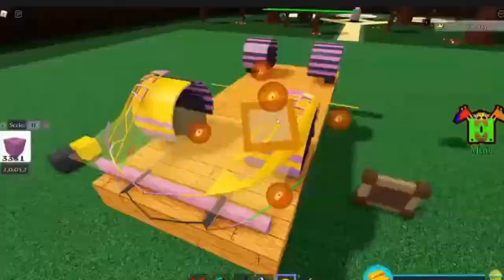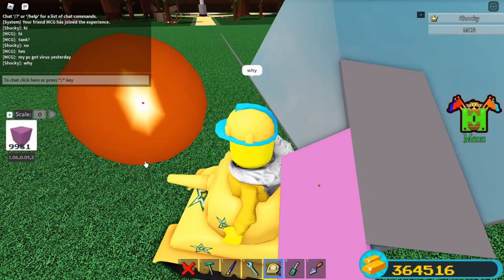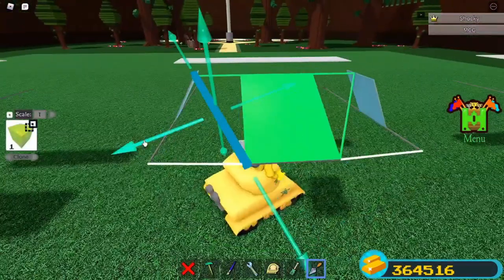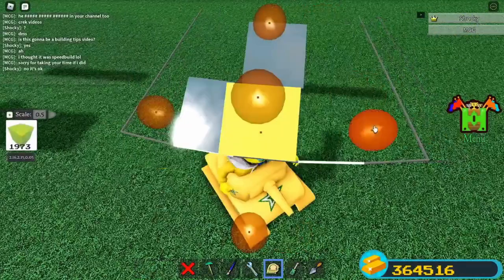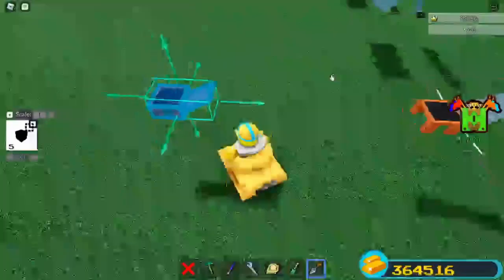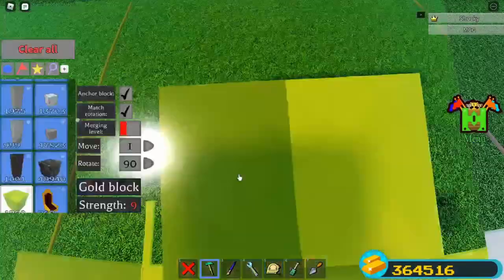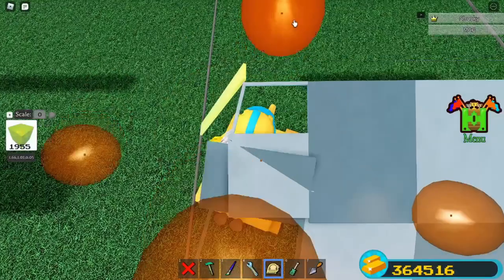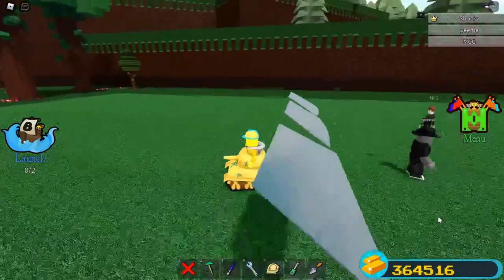How To Make A GOOD Car Windshield In 5 Minutes | Build A Boat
This tutorial has 3 levels for building a windshield. If level 1 is hard for you, you are insane

0:00 Intro

Level 0
► just make a glass box with a roof

0:09 Level 1
► it's the whole tip 2 but slightly bigger

0:51 Level 2
► the trapezoid doesn't have to cover the entire roof, you can always experiment with it
► the shape of the base can be slightly steeper, around 10°?

2:06 Level 3
► angles, you can always add more angles. Instead of a top and bottom half, you add more; the more angles, the more space you can work with until it reaches the roof
► if your base has a steeper slope (e.g. muscle cars), try to constrict the parts connected to them at the top
► my base adds 5° as I progress so I could clone it easily. If you didn't, you have to do it with tip #2 manually

4:45 Result

ROBLOX is an online virtual playground and workshop, where kids of all ages can safely interact, create, have fun, and learn. It’s unique in that practically everything on ROBLOX is designed and constructed by members of the community. Each player starts by choosing an avatar and giving it an identity. They can then explore ROBLOX — interacting with others by chatting, playing games, or collaborating on creative projects. Each player is also given their own piece of undeveloped real estate along with a virtual toolbox with which to design and build anything — be it a navigable skyscraper, a working helicopter, a giant pinball machine, a multiplayer “Capture the Flag” game or some other, yet­to­be­dreamed-up creation. There is no cost for this first plot of virtual land. By participating and by building cool stuff, ROBLOX members can earn specialty badges as well as ROBLOX dollars (“ROBUX”). In turn, they can shop the online catalog to purchase avatar clothing and accessories as well as premium building materials, interactive components, and working mechanisms.